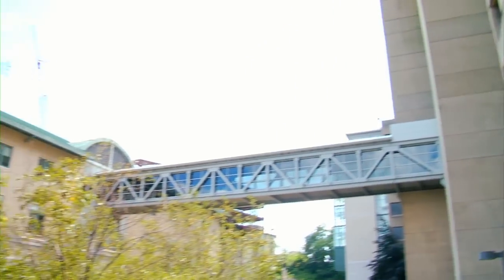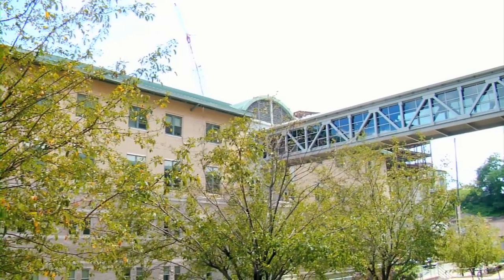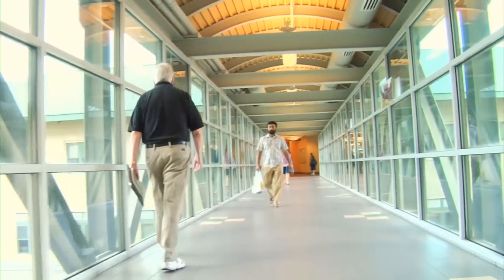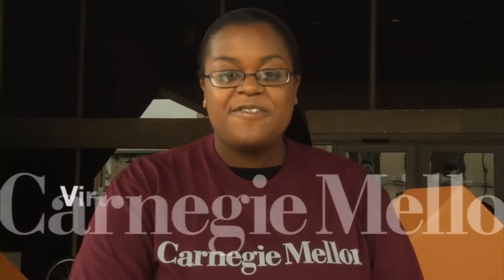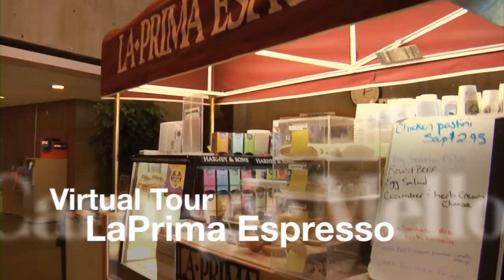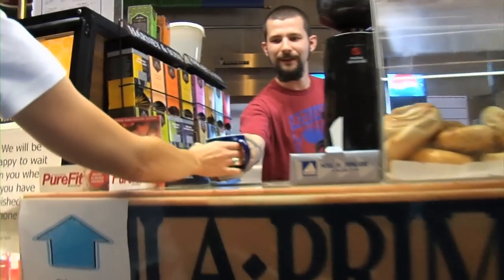Wean Hall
Take a peek at the engineering and science library and the skyway bridge to Newell-Simon Hall.